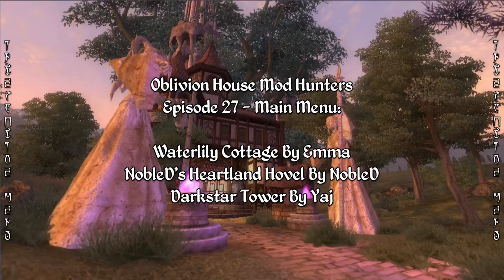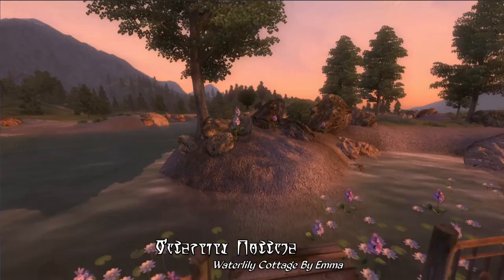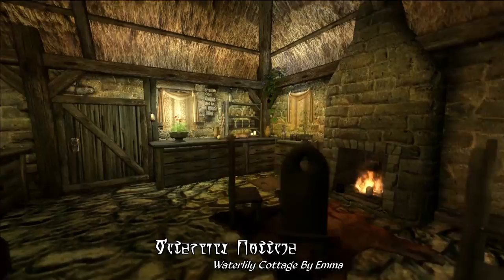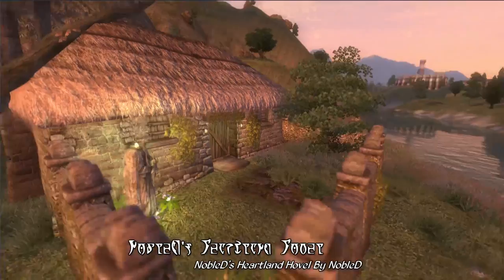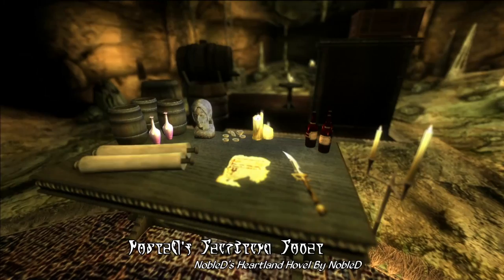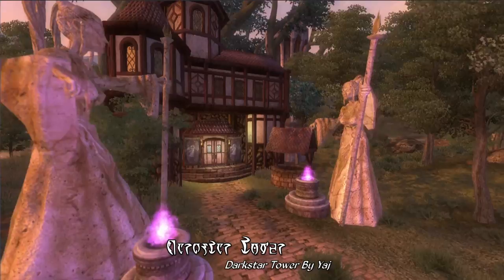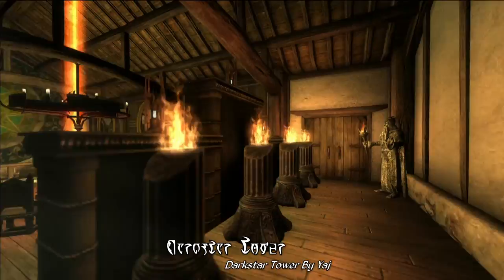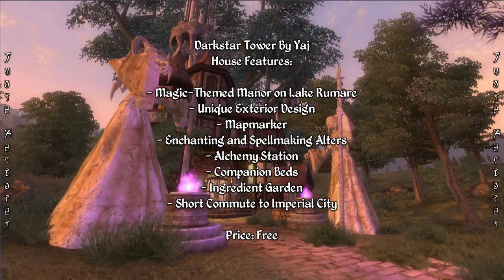Oblivion House Mod Hunters - Episode 27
Menu:
Waterlily Cottage By Emma - 0:50
NobleD's Heartland Hovel By NobleD - 3:16
Darkstar Tower By Yaj - 5:17

Video Series Description:
Oblivion House Mod Hunters is a series dedicated to showing off three random house mods for Oblivion each week in three different categories (Popular, New and Underrated), with the goal of showing off the features, locations, and styles that each house provides. Since almost everyone needs a house mod of some sort for their characters, and with a few thousand house mods out there for Oblivion, it's easy to miss a cool house mod that you may well enjoy, so my hope is that with this series, we'll be able to spotlight some house mods that you may not have considered before while also making it easier for you to decide on a house mod for your own play-through of Oblivion.

Today for the twenty-seventh episode of Oblivion House Mod Hunters, we're taking a look at three random-themed homes from around Cyrodiil that just happen to be mostly centered around Lake Rumare, including the popular and lovely Waterlily Cottage By Emma, the newer and ideally suited for a thief NobleD's Heartland Hovel By NobleD, and the underrated yet mage-friendly and feature heavy Darkstar Tower By Yaj.

The music in this video is from Oblivion Music Overdose by Jon Babb and Total Music Conversion by Doctor Eternal.